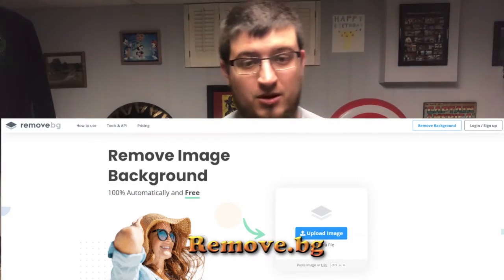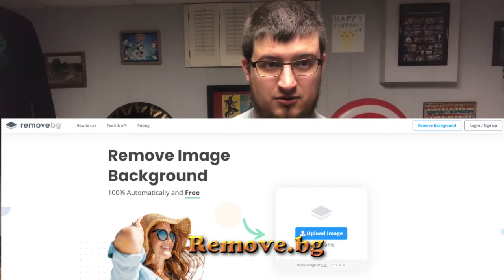How To Create YouTube Thumbnails That Increase Views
this is my guide to creating thumbnails for your youtube channel and how you can utilize this tool of your youtube channel to increase views. This is exactly what youtube is searching for and you can either give these instructions to your graphic designer or simply send them this video.

check our online challenge for more ways to grow your youtube channel